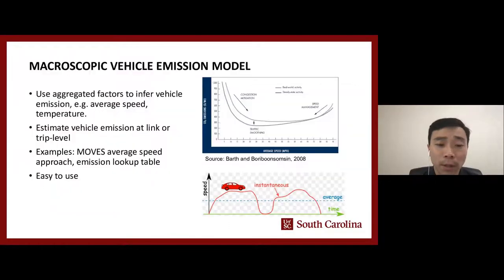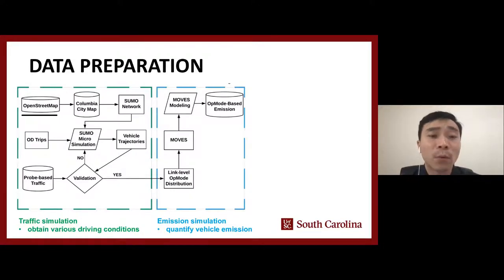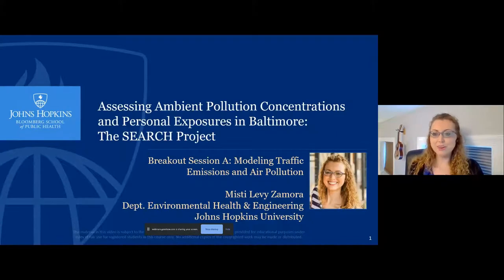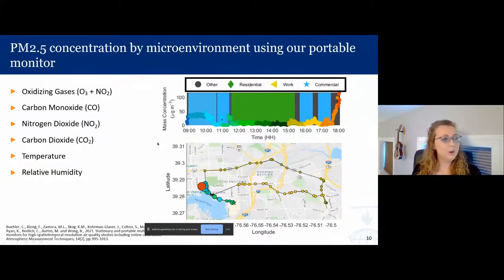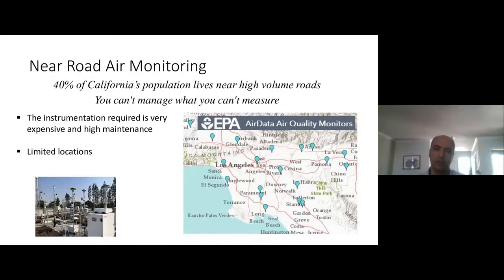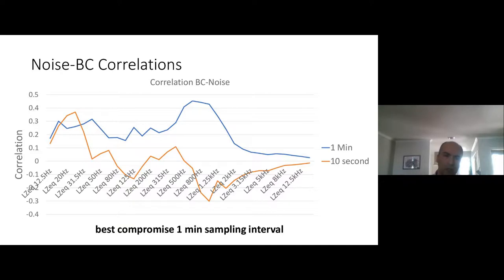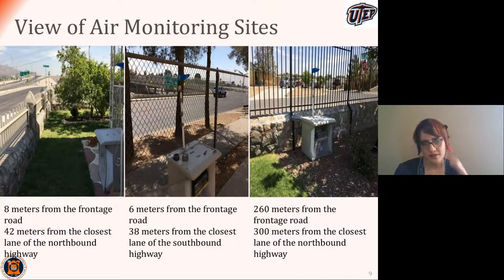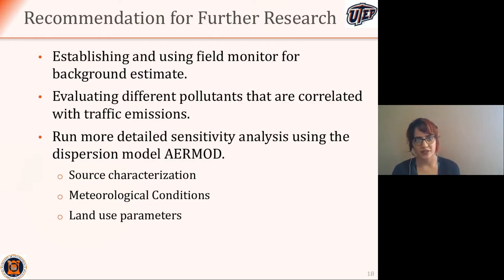Breakout Session A: Modeling Traffic Emissions and Air Pollution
Moderator: Kirsten Koehler, Johns Hopkins University

-A Surrogate Approach for Estimating Vehicle-Related Emissions Under Heterogenous Traffic Patterns
Yuche Chen, University of South Carolina

-Assessing Ambient Pollution Concentrations and Personal Exposures in Baltimore: The SEARCH Project
Misti Zamora, Johns Hopkins University’s Bloomberg School of Public Health

-Estimating Traffic-Related Air Pollution Using a Noise-Based Model
Masoud Fallah-Shorshani, University of Southern California

-Modeling Spatiotemporal Exposures to Traffic-Related Air Pollutants in a Near-Highway Microenvironment
Mayra Chavez, The University of Texas at El Paso